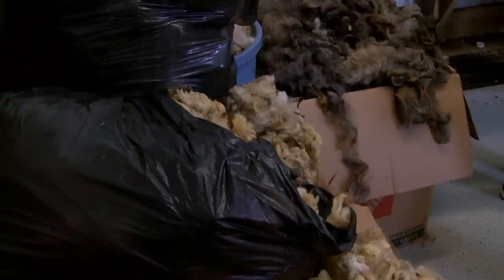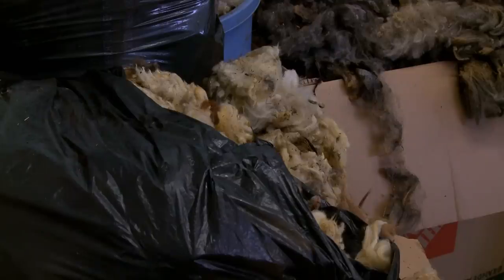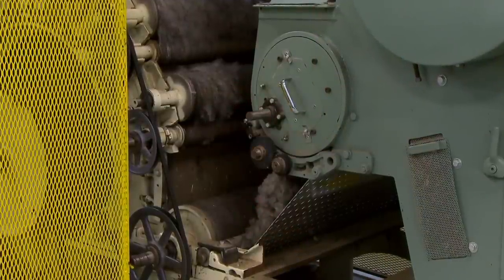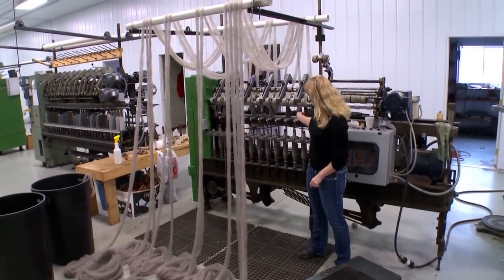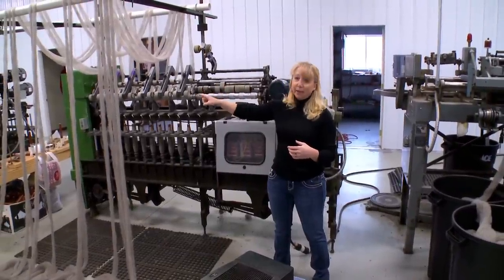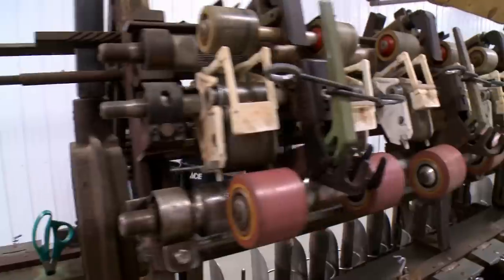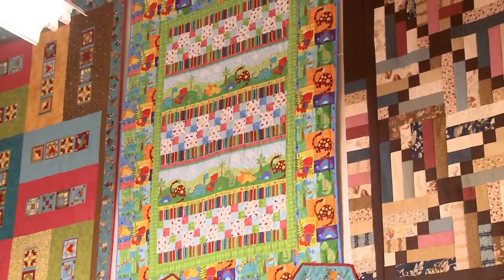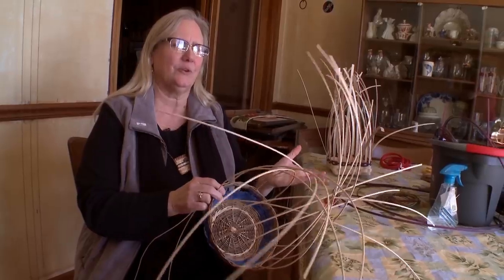Common Ground 811 - Fiber Arts Tour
Tag along as we tour a few stops on the 2016 Pine to Prairie Fiber Arts Studio Tour.

In this episode, we start at Fosston, Minnesota’s Northern Woolen mills, and stop at several of the artists’ studios along the way including those who create beauty with fibers, be it traditional needle-and-thread, warm wool blankets on a hand loom, or beautifully functional rattan baskets. 2017’s Pine to Prairie Fiber Arts Studio Tour happens this April 21st & 22nd.